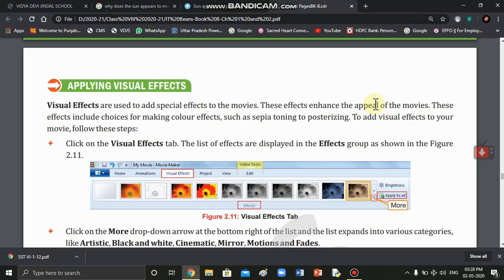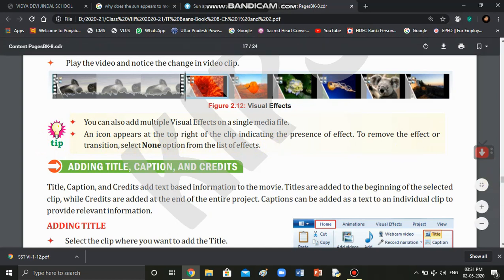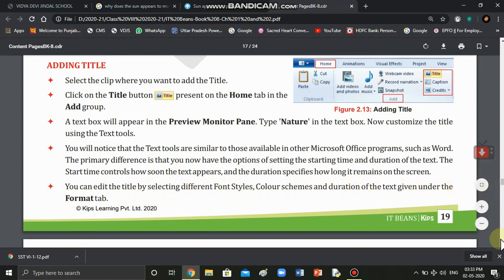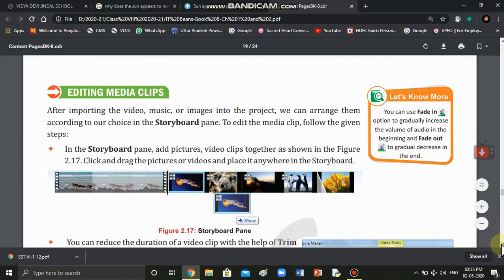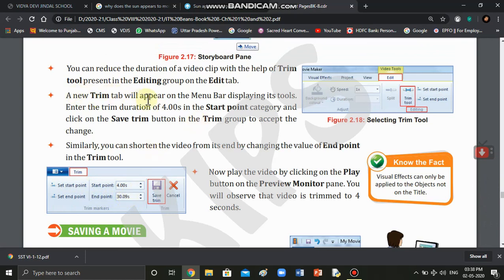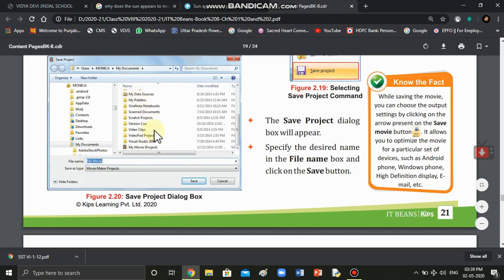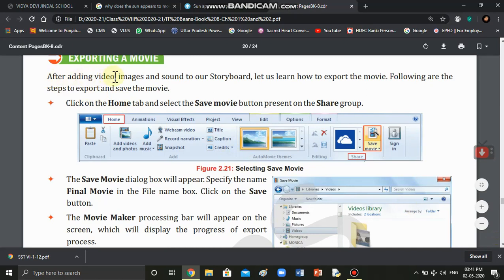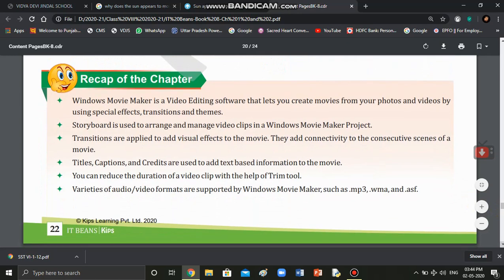PART-3 CLASS: VIII Ch 2 Win Movie Maker